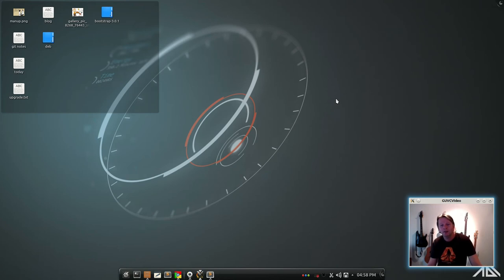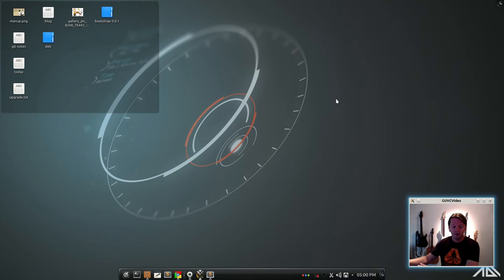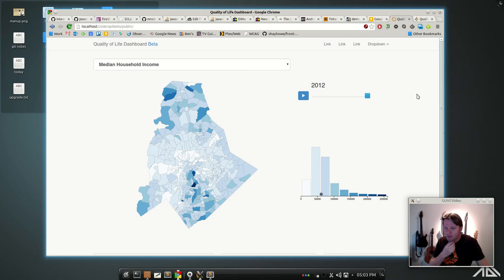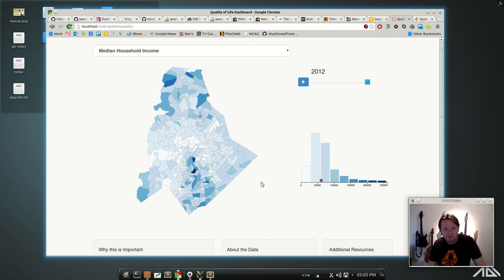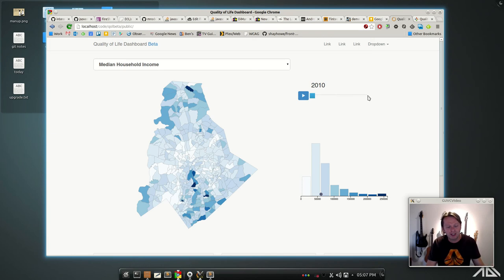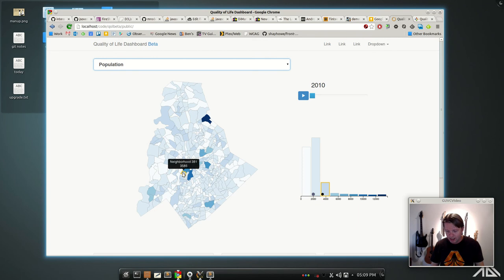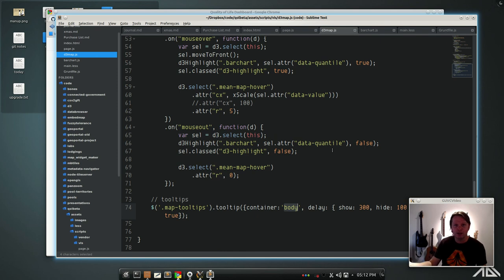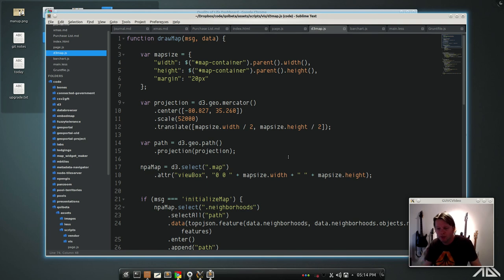Fuzzy Tolerance #30 - Fun with D3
A look at some visualizations for the next iteration of the Quality of Life Dashboard Project using D3.